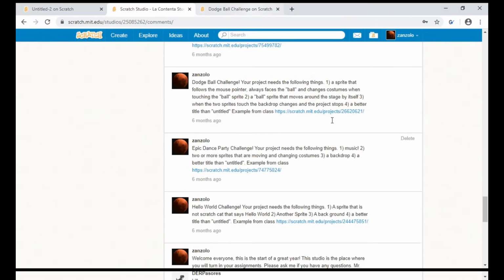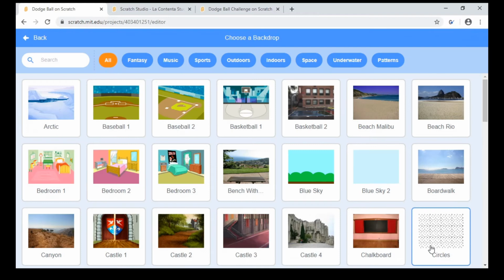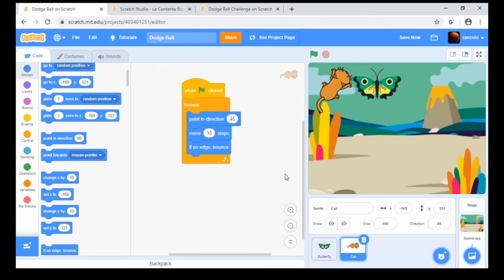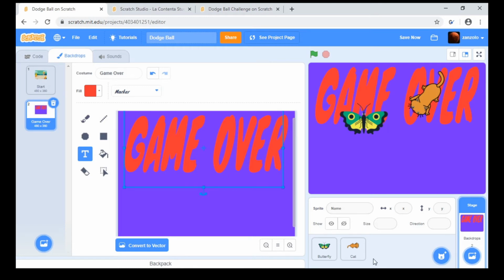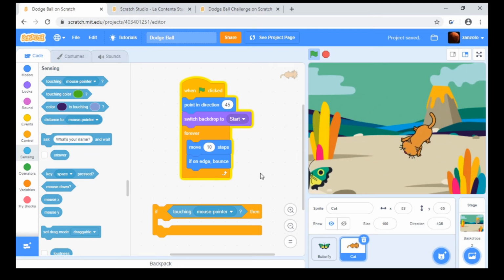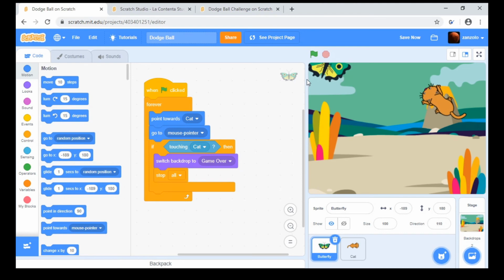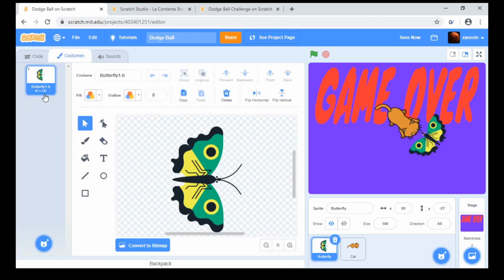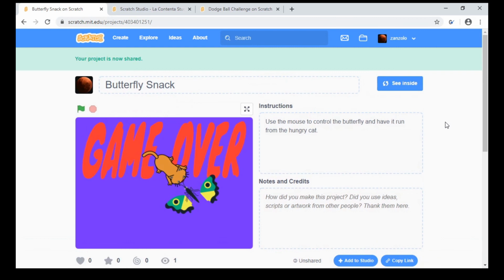LCMS Borges - Scratch - Dodge Ball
In this video lesson I am teaching students some basics of scratch.mit.edu

We will learn about if blocks (conditional tests) changing costumes and backdrops, point in direction, set rotation style an stop blocks in this lesson.